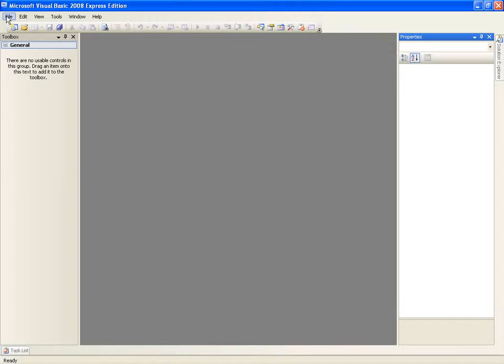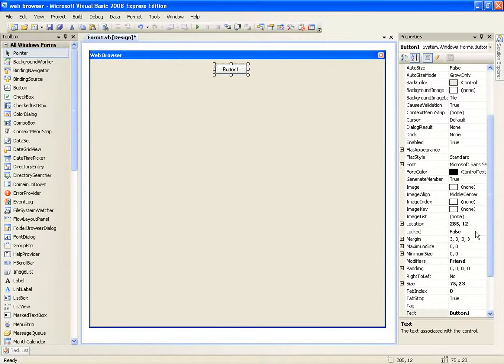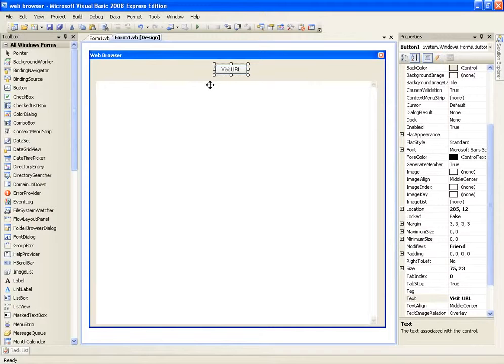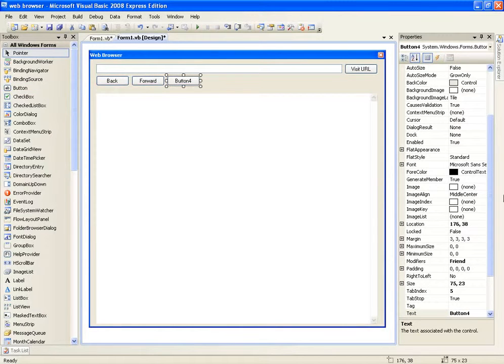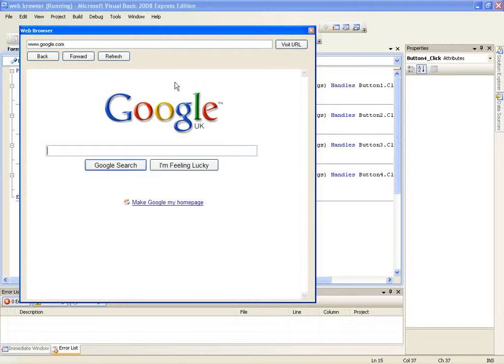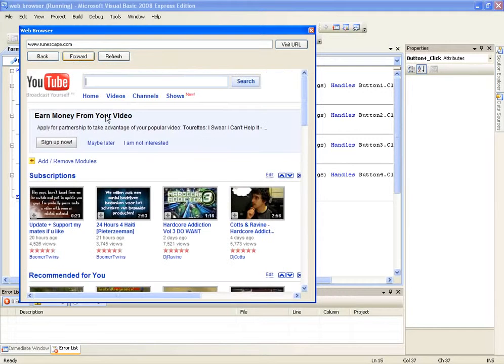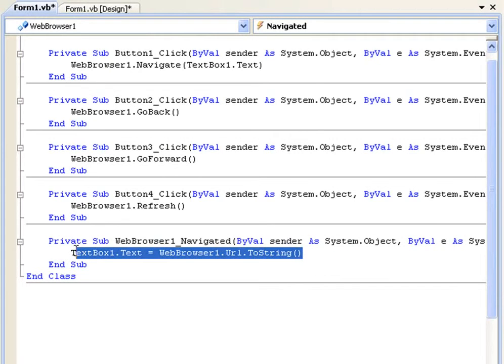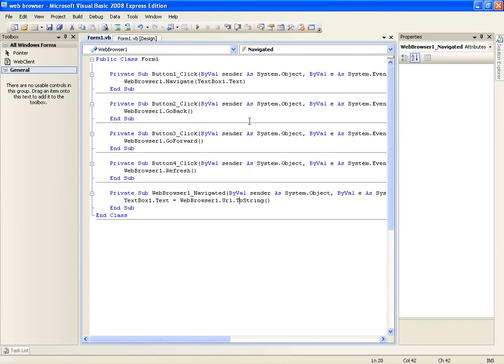Web Browser Visual Basic 2008 2010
VB NET Tutorial 31   Web Browser Visual Basic 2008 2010